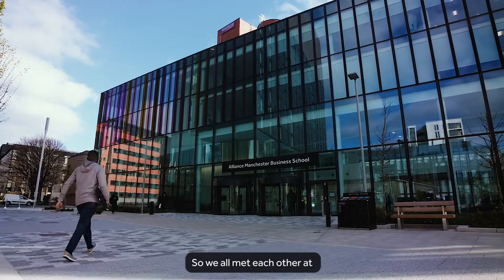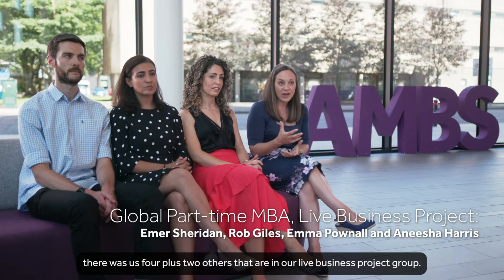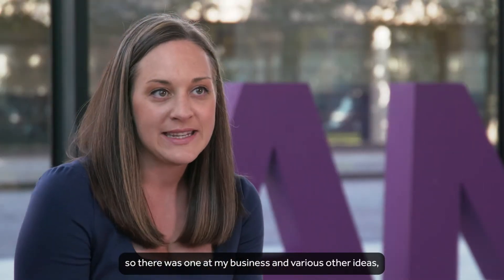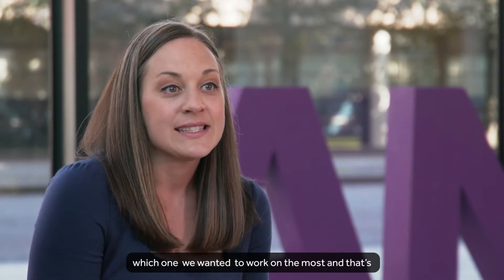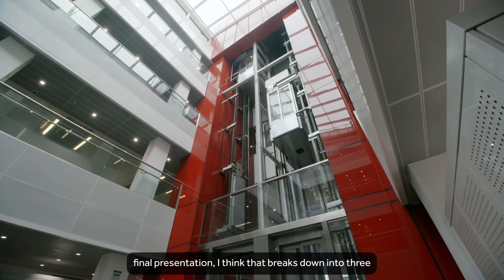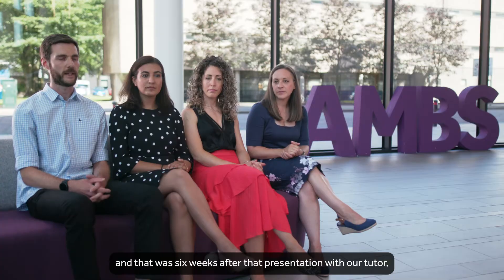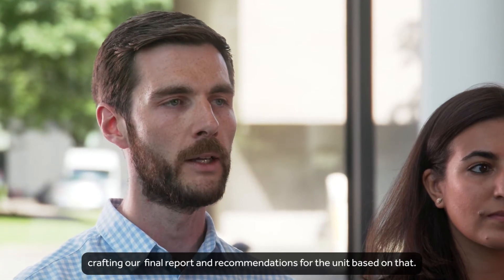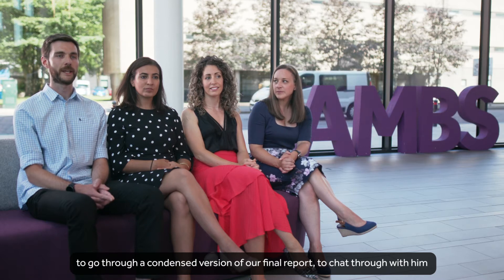Global Part-time MBA Live Business Project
Emer Sheridan, Emma Pownall, Aneesha Harris and Rob Giles share their experience of working together towards their Live Business Project during the Global Part-time MBA programme.